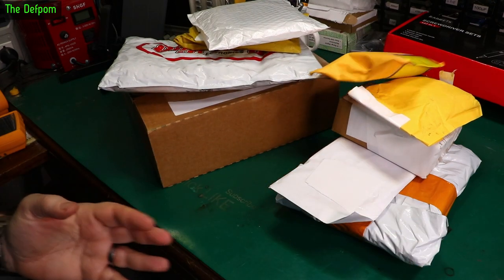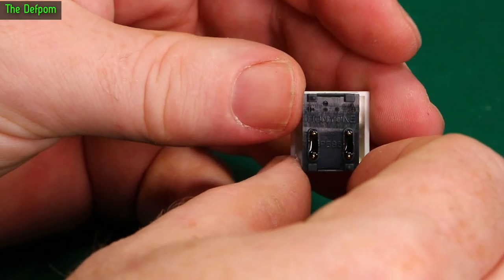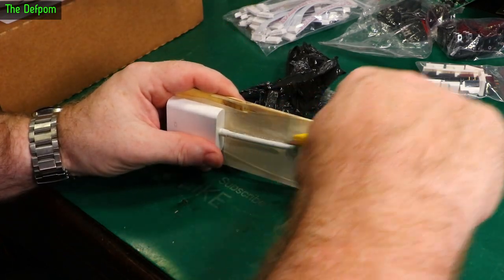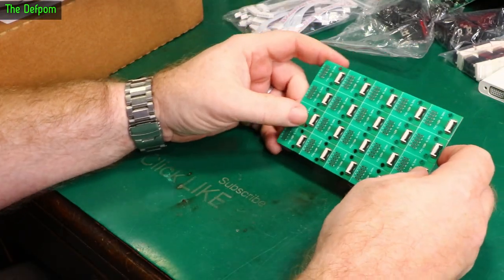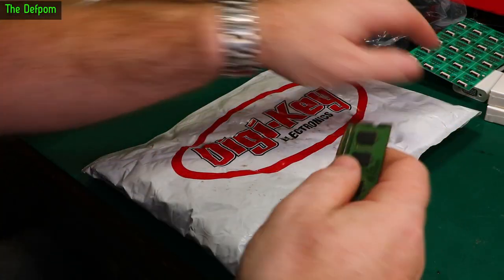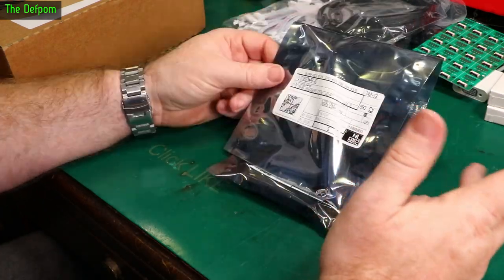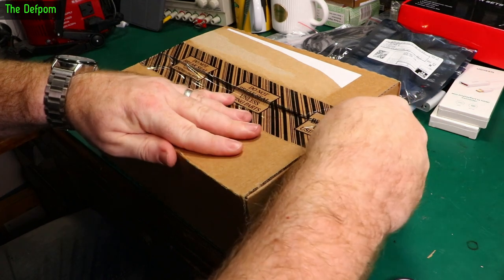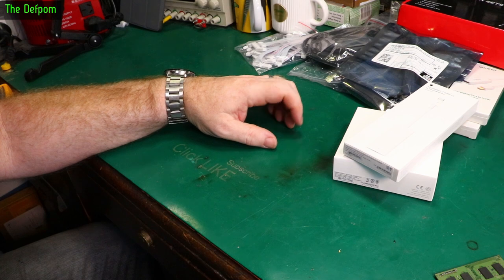🔴 What's in my Mailbag ? - Mailbag Monday 5th June 2023 - No.1137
What's in my Mailbag ? - Mailbag Monday 5th June 2023

0:00 - Intro.
0:08 - Power Switches.
1:13 - Press Buttons
2:12 - JST Cables
3:01 - Displayport to VGA Adaptor (no link).
4:22 - Thunderbolt to HDMI Adaptors (no link).
5:02 - 10 pin FPC 0.5mm Adaptors
5:56 - Speaker Surrounds
7:39 - LTC1052 op Amps (no link).
10:29 - Thunderbolt 3 to Thunderbolt 2 adaptor (no link).

My Electronics Tools (video and purchase links)
HP/Agilent/Keysight
3457A.

Marconi
2022D.

Siglent
SDS1104X-E.
SPL-1008.